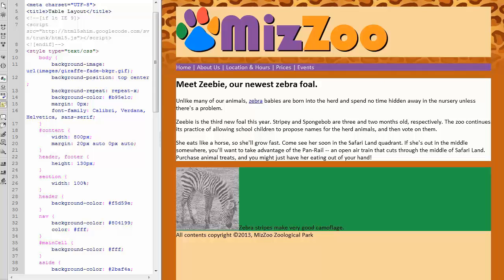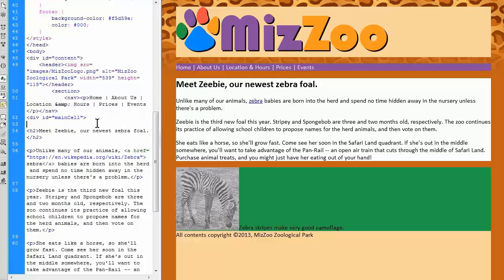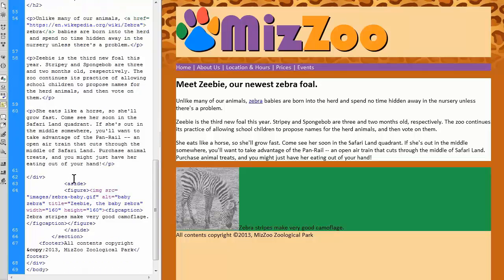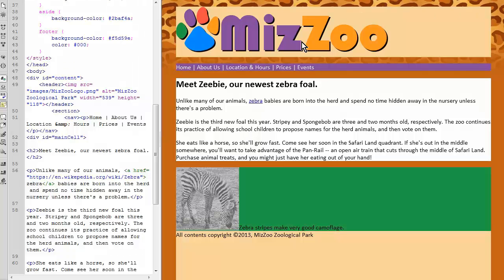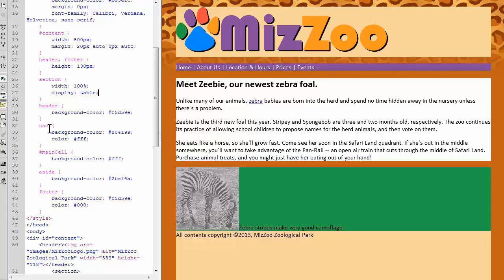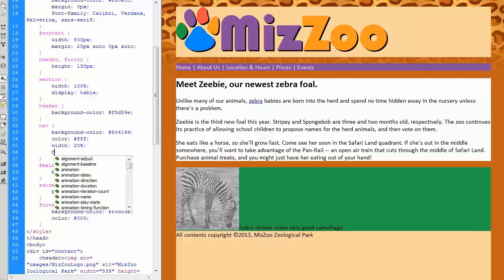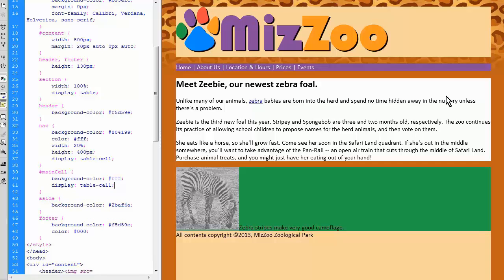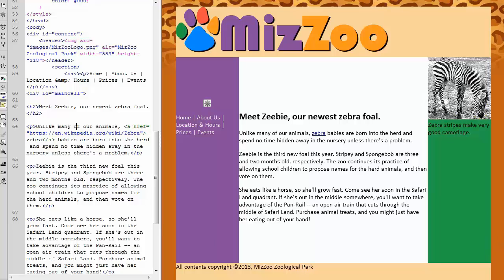HTML5 & CSS: Table-like Layout using the Display Property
In this video we show how to create a simple, table-like layout using the display property in CSS.